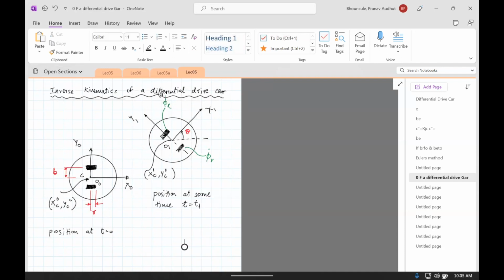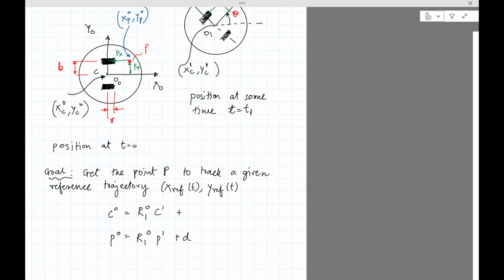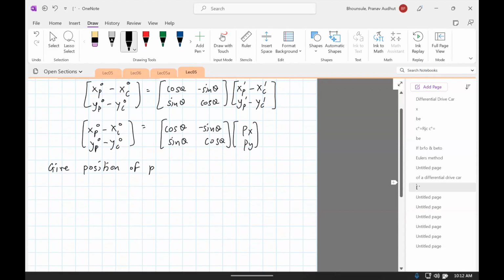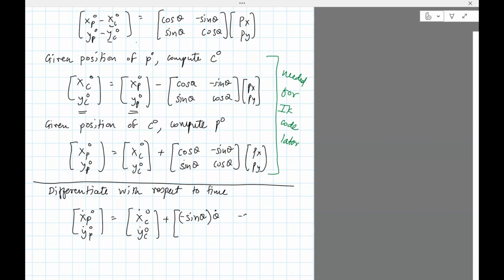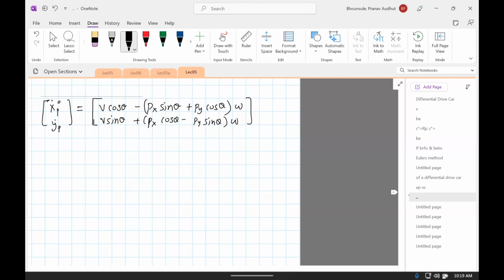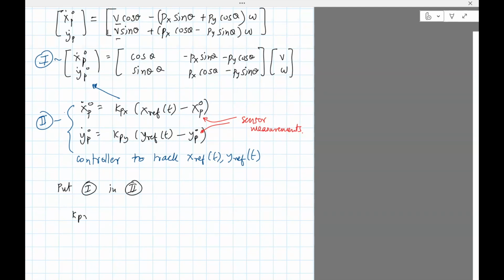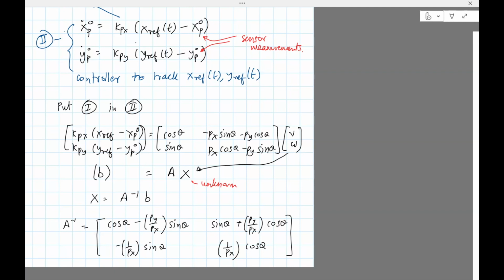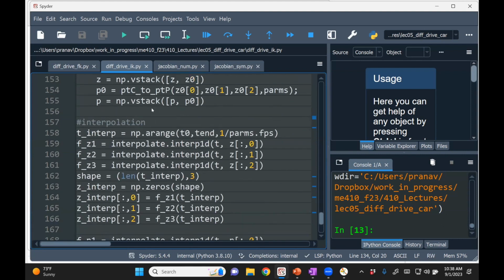Robotics Lec 05b: Differential Drive, Inverse Kinematics (Fall 2023)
This video derives the equations needed for inverse kinematics and then demonstrates inverse kinematics using python code.